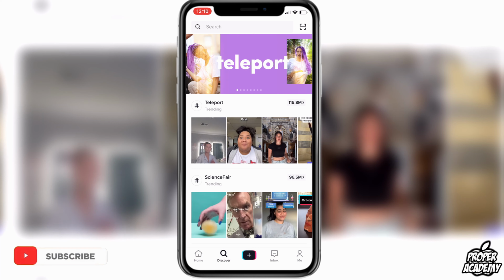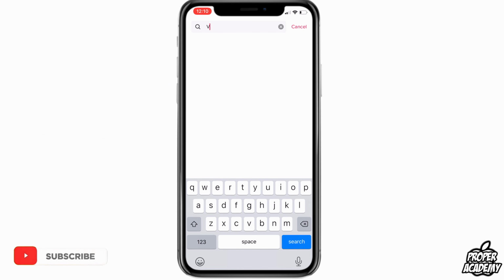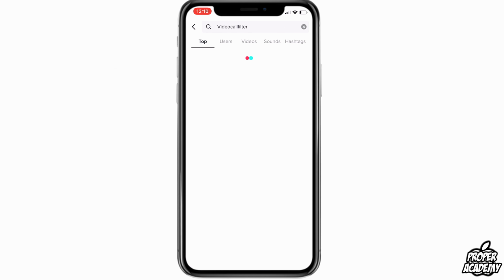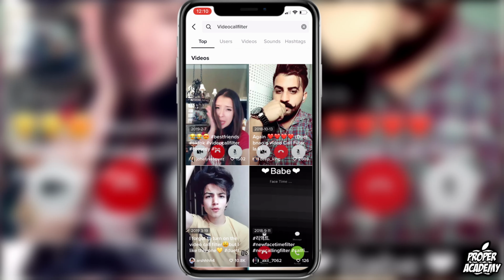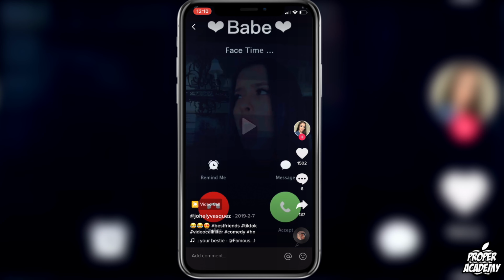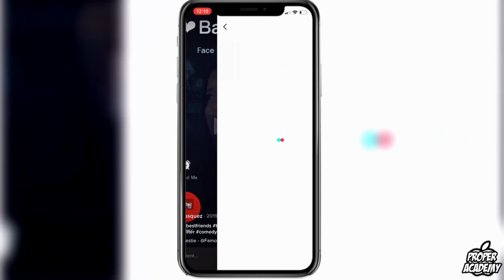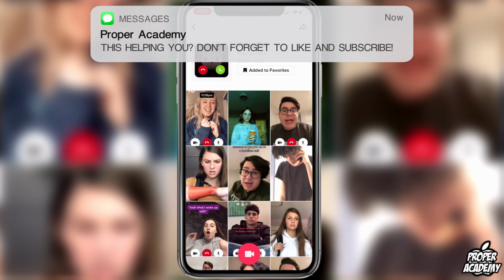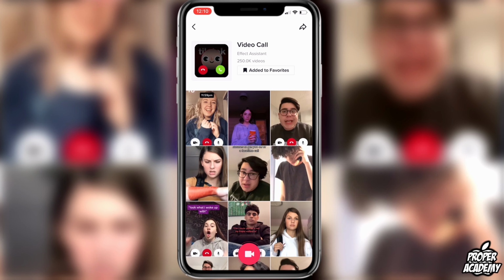How To Get The Facetime TikTok Filter 🎥 | TikTok Filters | 2020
In today's video we show you How To Get The Facetime TikTok Filter. It's super easy to do takes less then 1 minute.